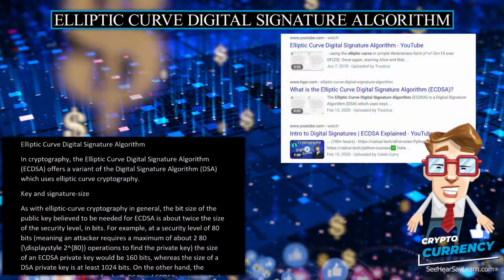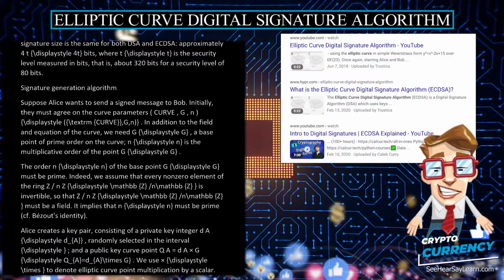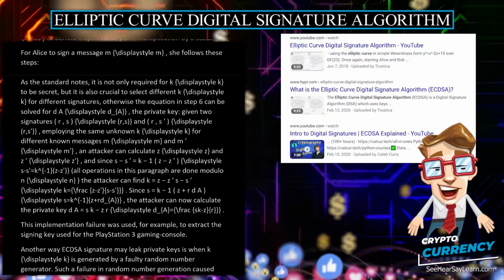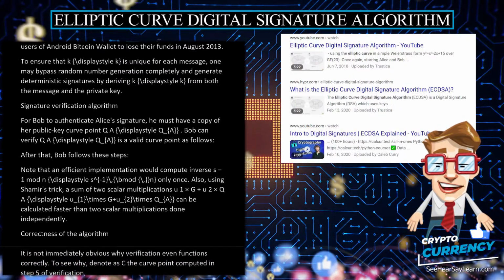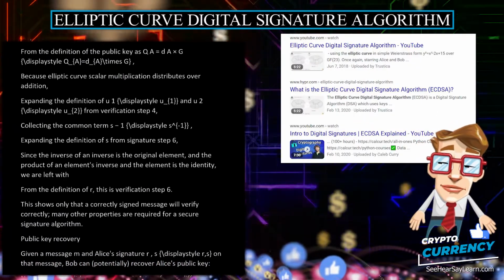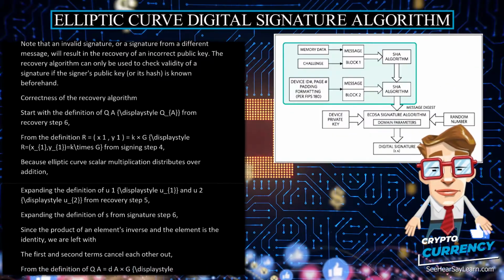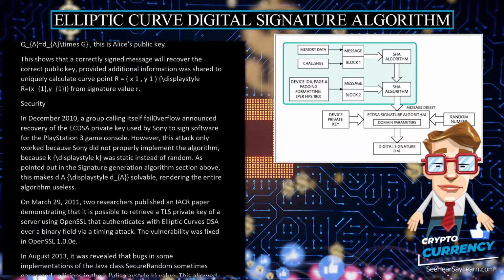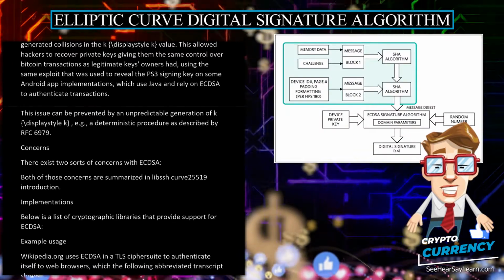Elliptic Curve Digital Signature Algorithm 💲 CRYPTOCURRENCY 💲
In cryptography, the Elliptic Curve Digital Signature Algorithm (ECDSA) offers a variant of the Digital Signature Algorithm (DSA) which uses elliptic curve cryptography.